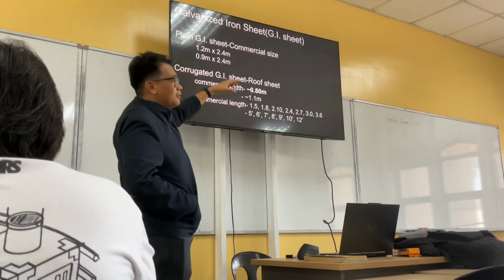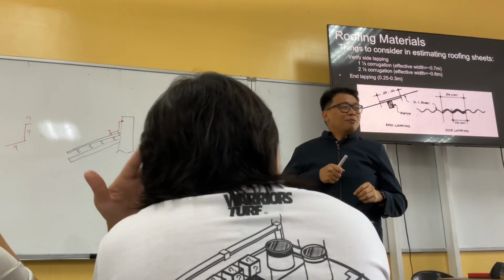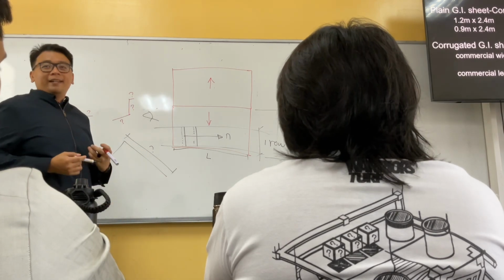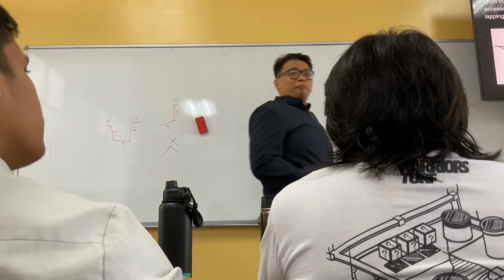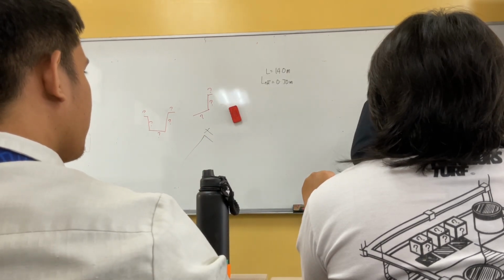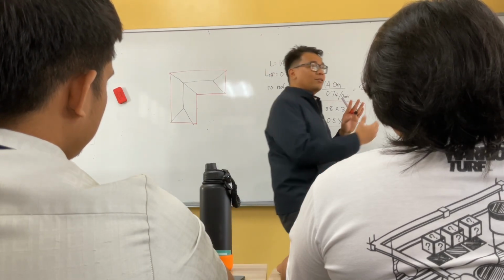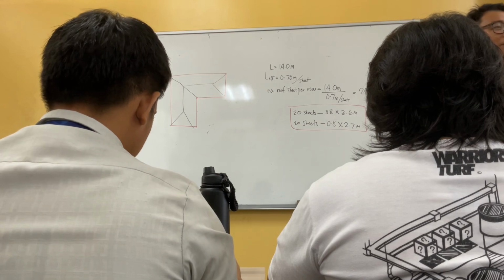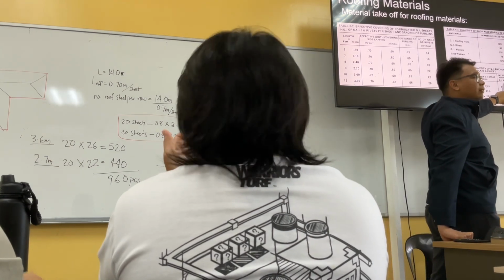qs paint works